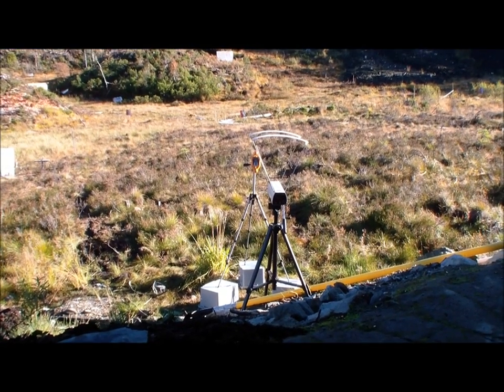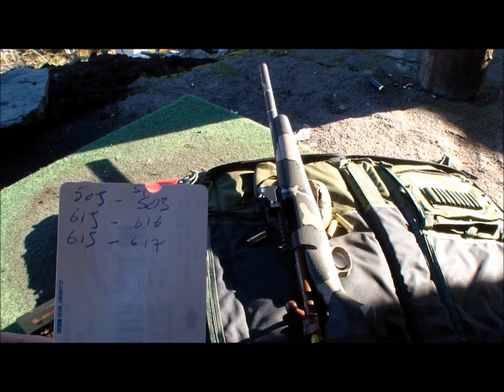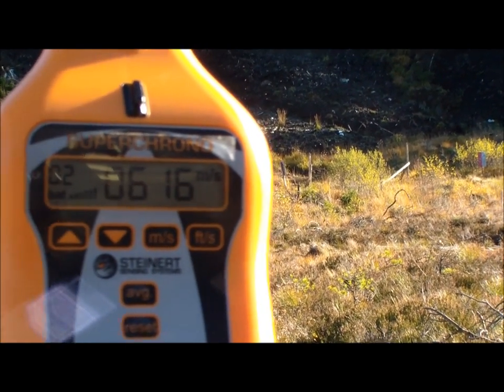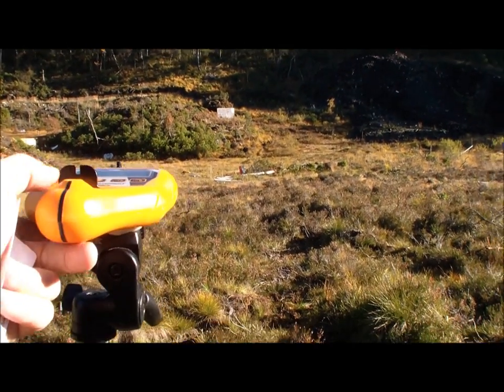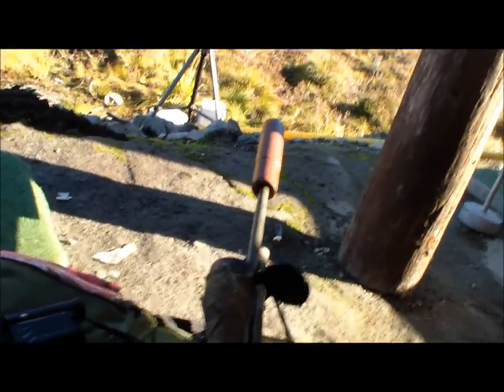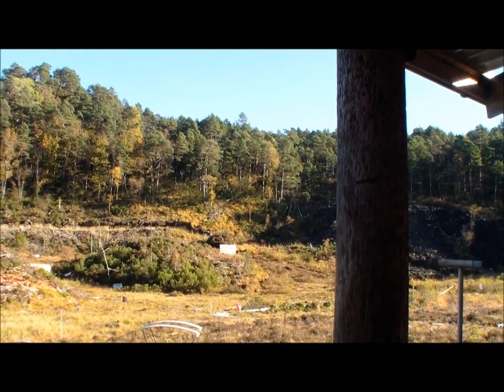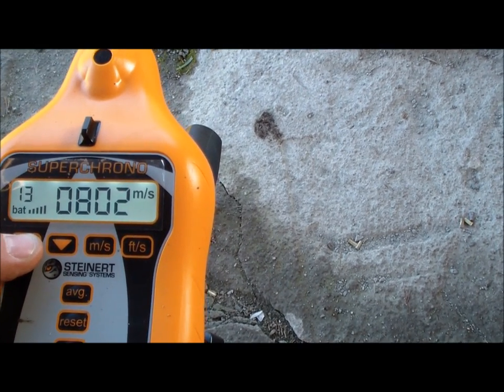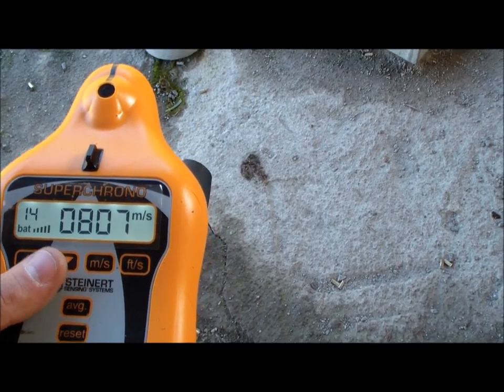SuperChrono demo and use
This is our first video of the Super Chrono Acoustic Chronograph. We do some shooting with the 510 whisper and a .270 Win with and without a silencer on.